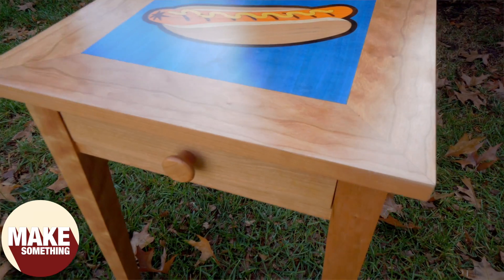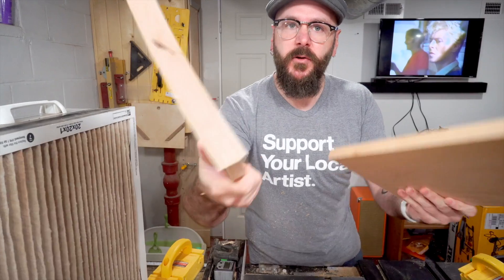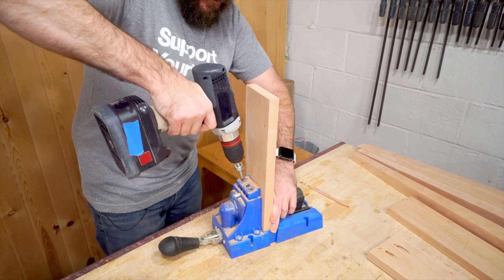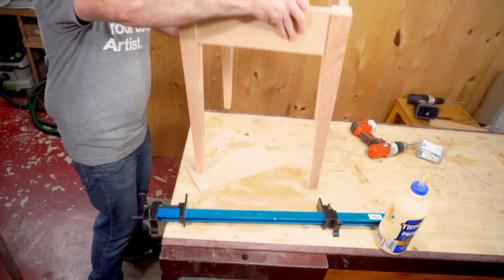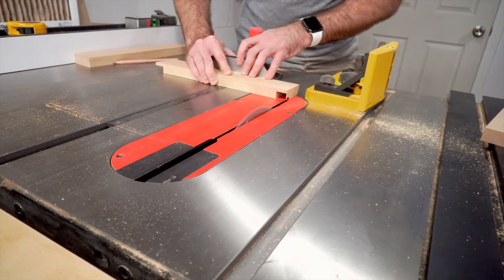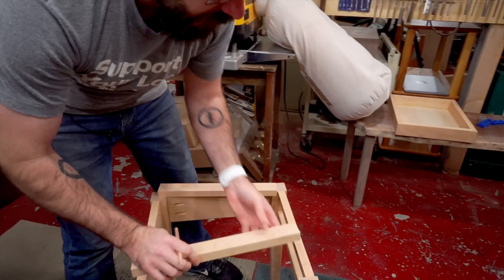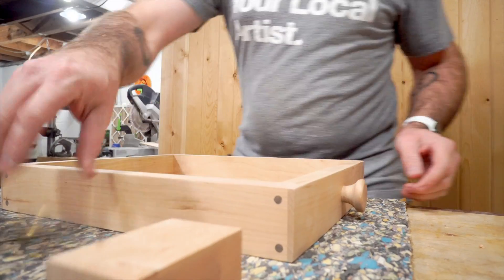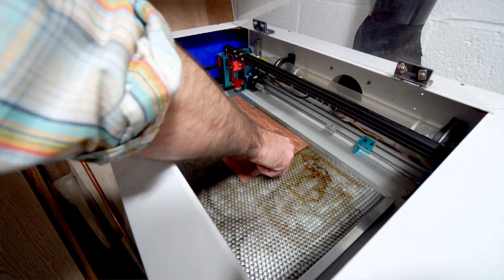How to Make a Shaker Table with a Hotdog Wood Inlay!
Making a traditional Shaker table with easy joinery and marquetry inlay.

Festool Miter Saw
Festool Random Orbit Sander
Festool Drill
Black & Decker Drill
Flush Trim Saw
Iron On Edge Banding
Edge Banding Trimmer

David Flores:
Timothy Allen:

STICKERS, PLANS AND MORE!

NEW TSHIRTS!!